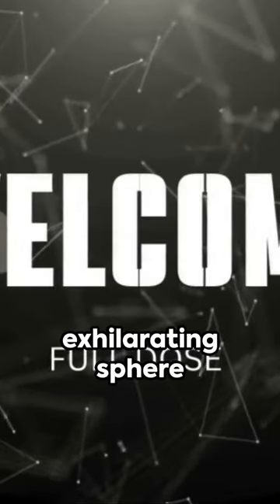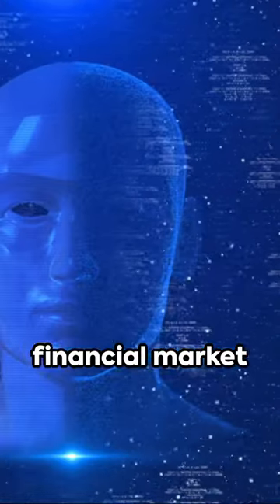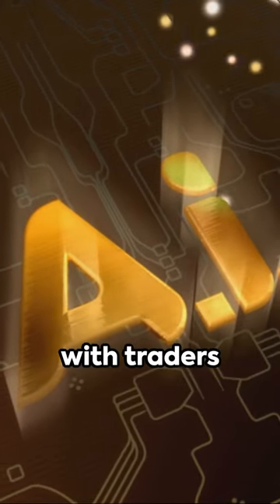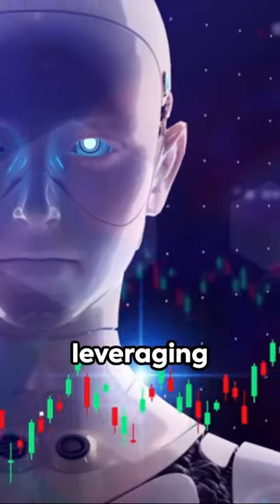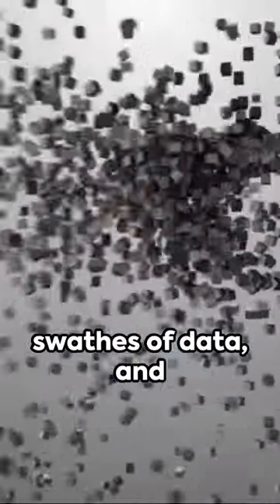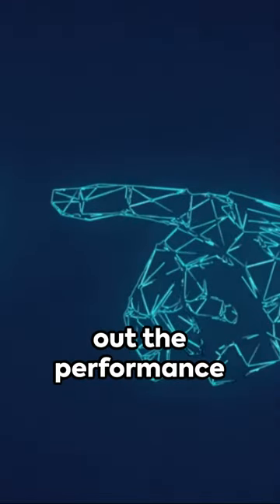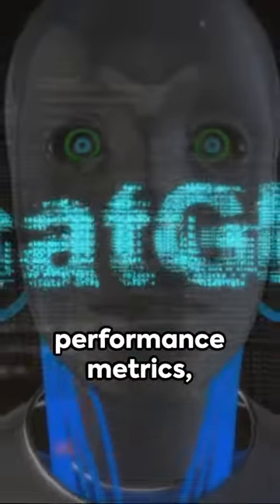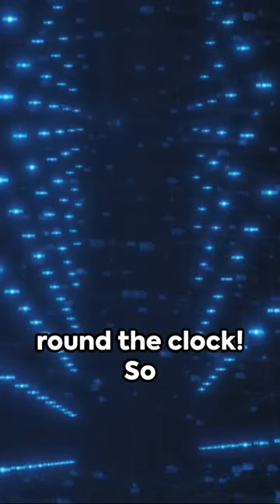AI Trading Unleashed Unlocking the Power of AI